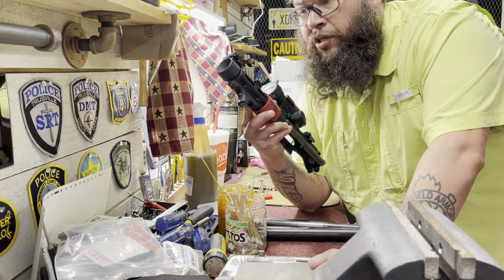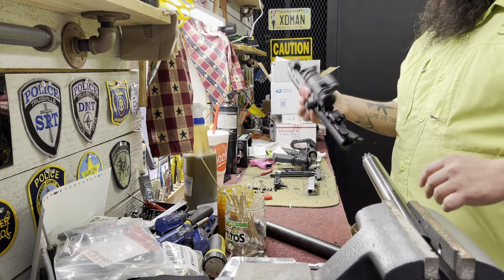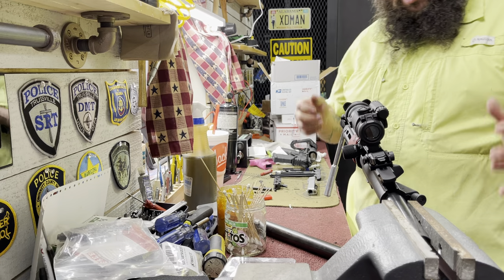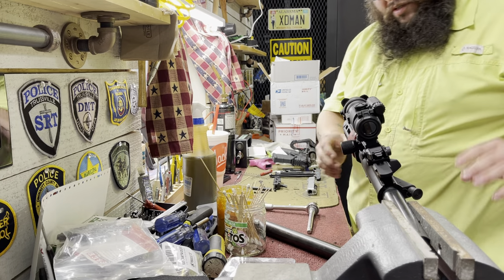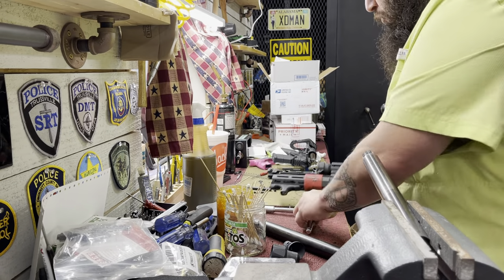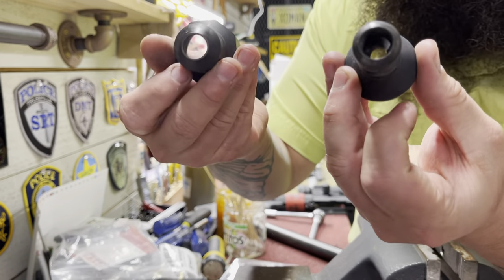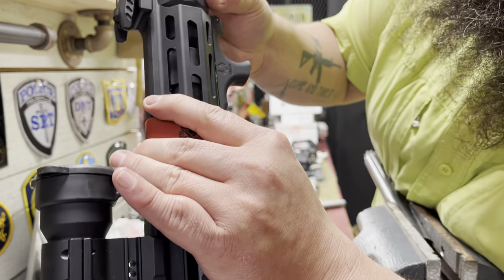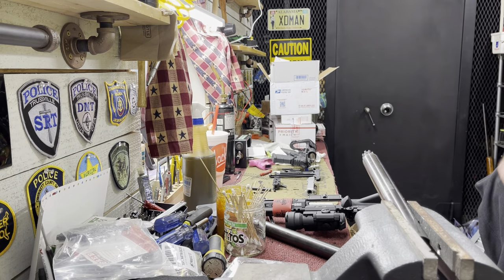Springfield Armory PDW Hate Break Removal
A quick Tech Tip on how to remove the Muzzle Hate Break from the Springfield Armory PDW AR15.
Barrel Rod AKA "Spline rod" "Reaction Rod" "Upper Receiver Rod"
3/8ths Drive Extension
Ratchet to fit your Extension
Big Ole Vise that is solid and bolted down
Maybe a Propane Torch